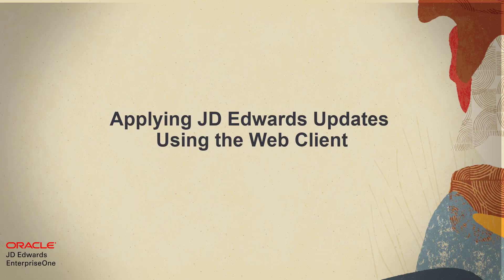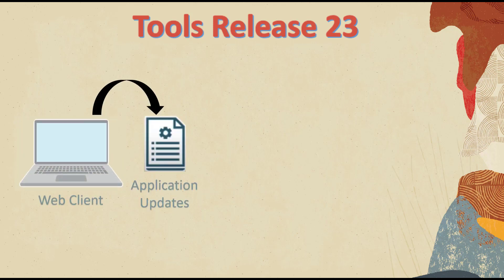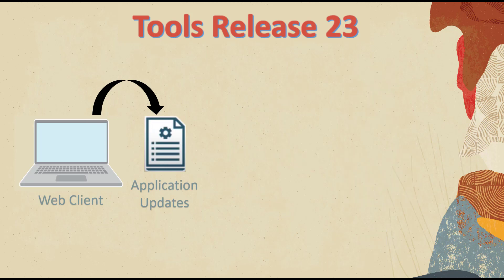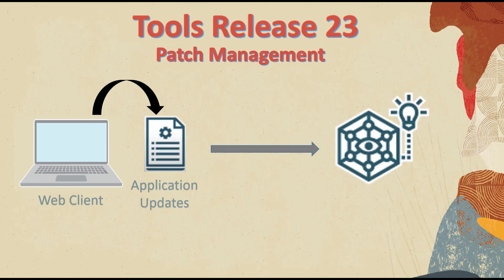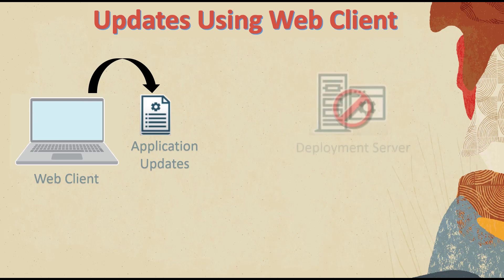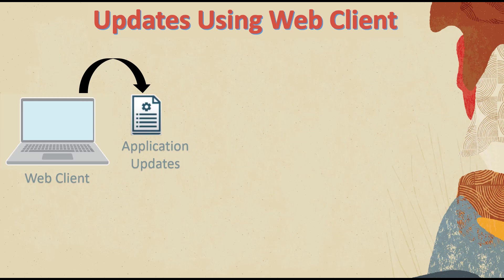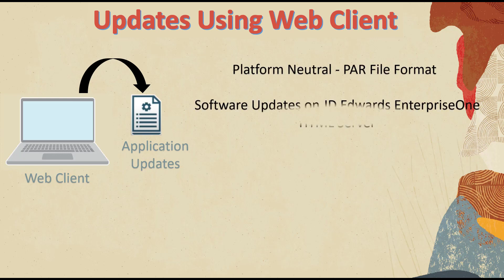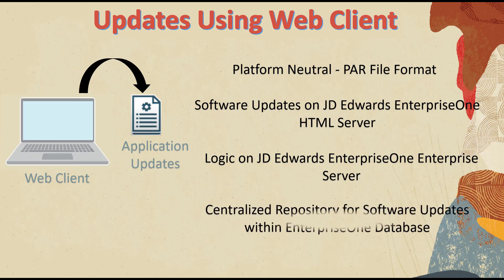Applying JD Edwards Updates Using the Web Client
This quick tour gives you an overview of applying JD Edwards updates using the web client.